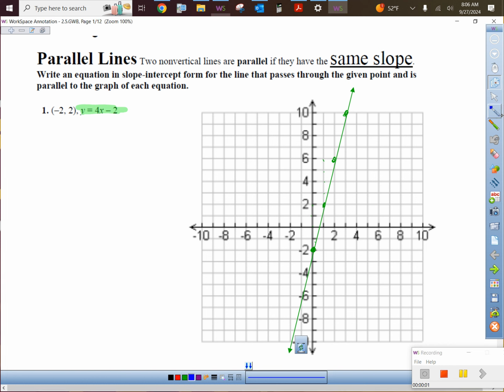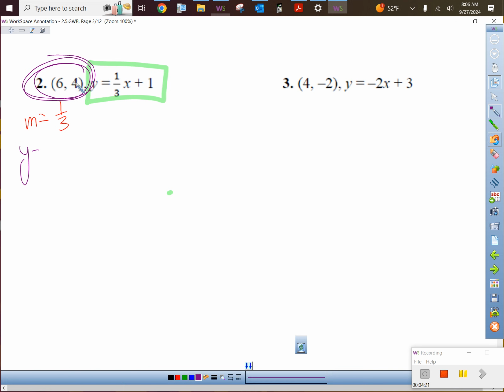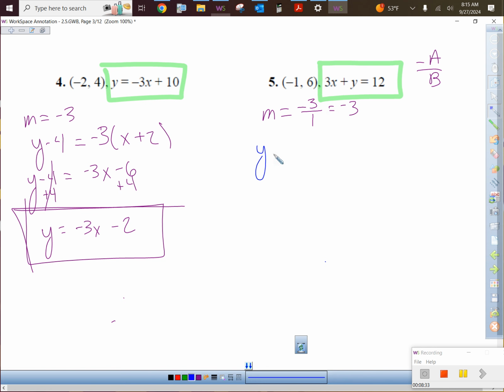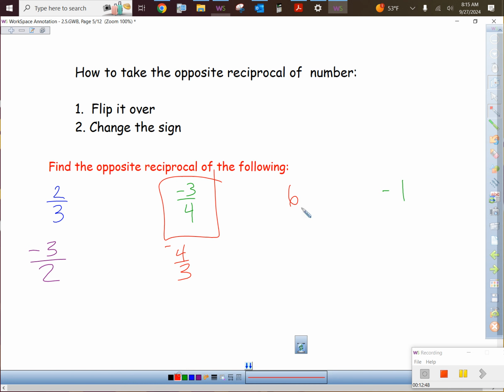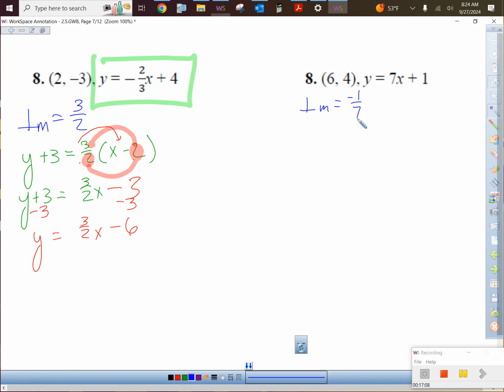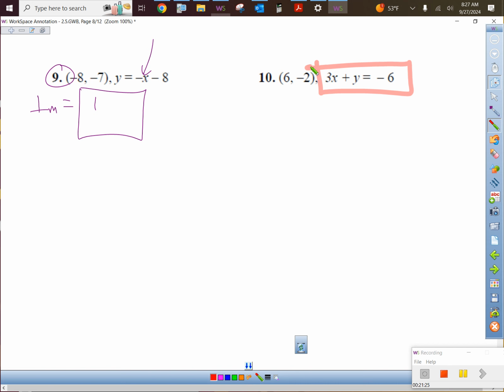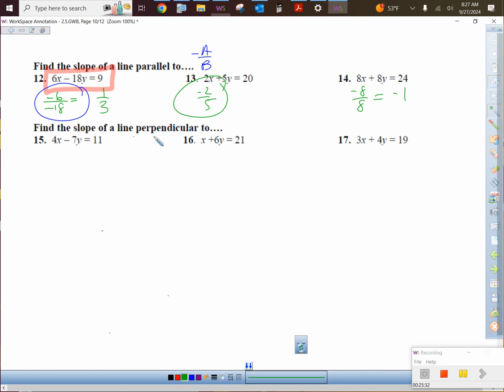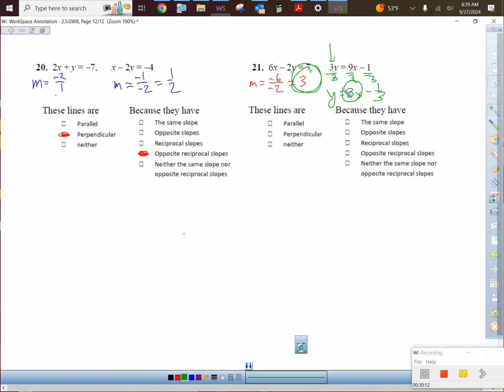VIDEO 2-5 parallel and perpendicular lines